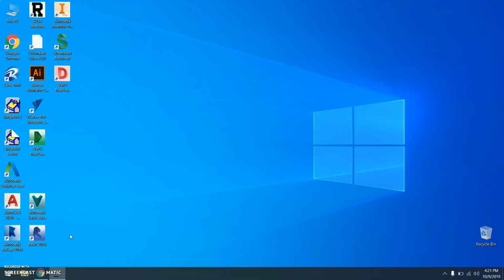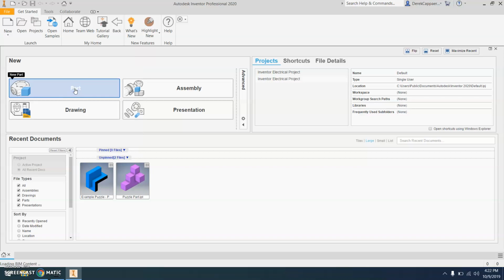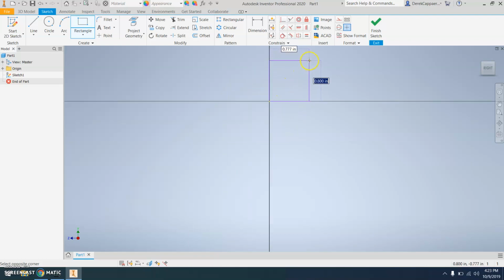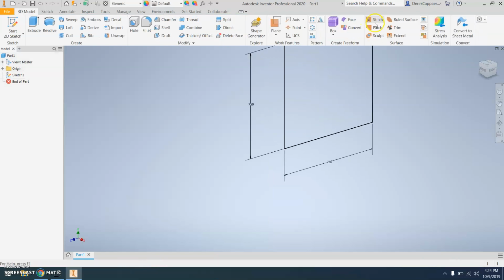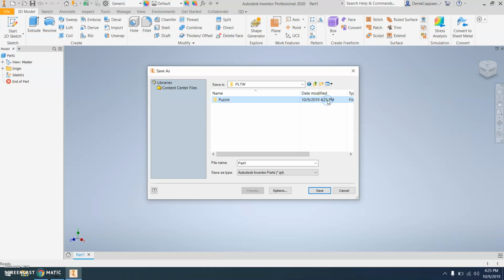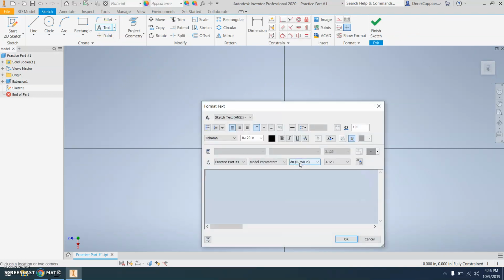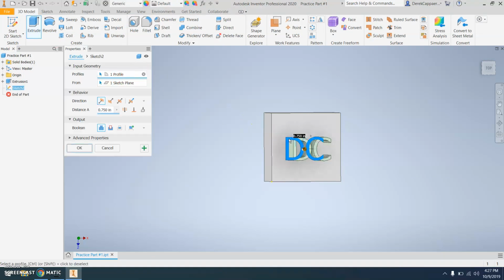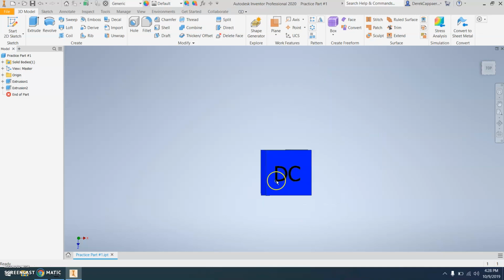Puzzle - Practice Part #1 (Inventor 2020)